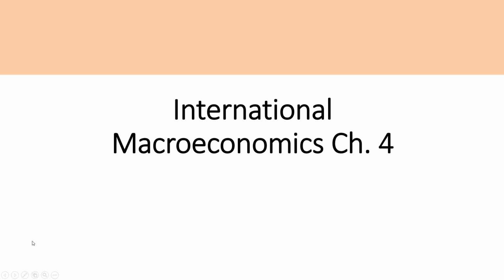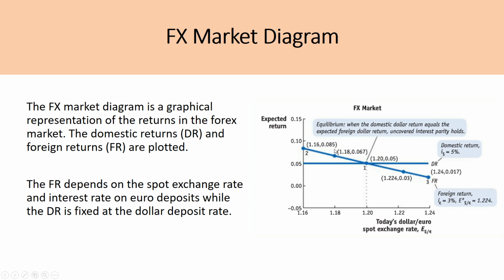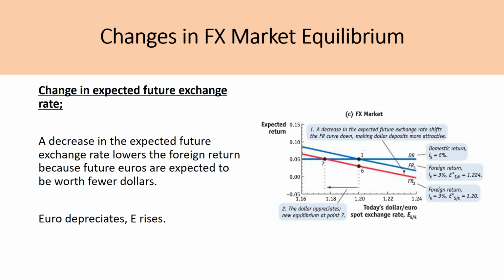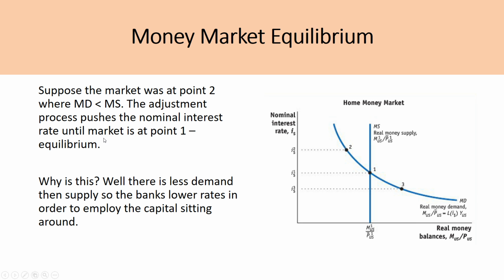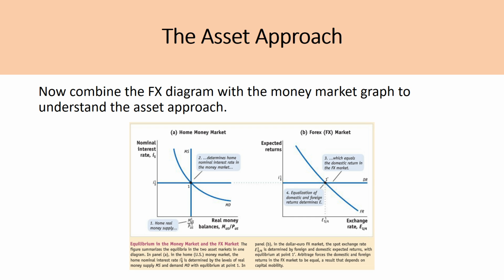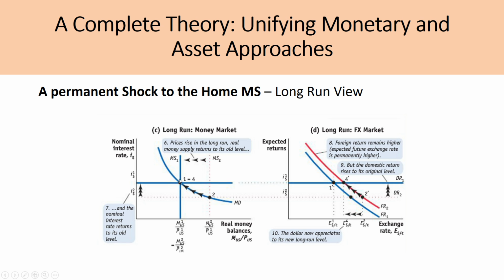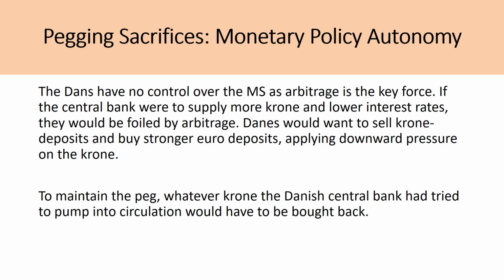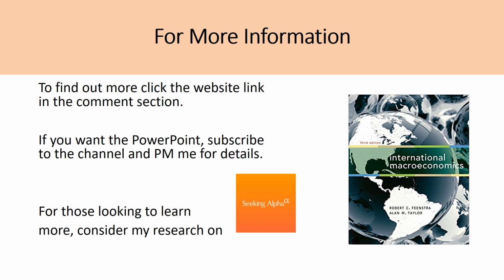International Macroeconomics CH4 – The Asset Approach, Feenstra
Chapter 4: The asset approach to exchange rates (SR)
- Uncovered interest parity (UIP)
- Covered interest parity (CIP)
- The asset approach and interest rates in the short term
- Unifying the monetary and asset approaches
- Fixed exchange rates and the trilemma

For those interested in the course or the reading materials I am working off, please check out the 2nd edition of the International Economics textbook by Robert C. Feenstra;